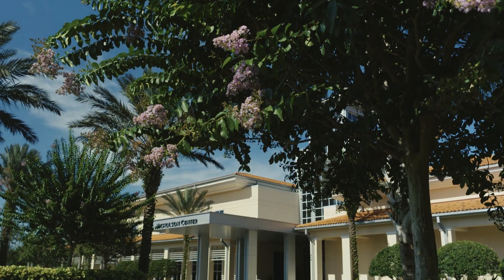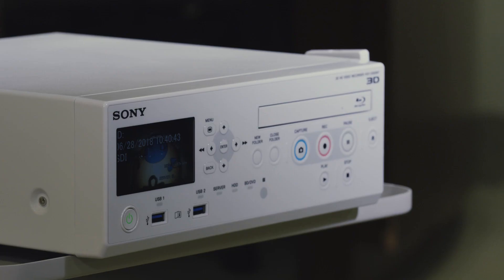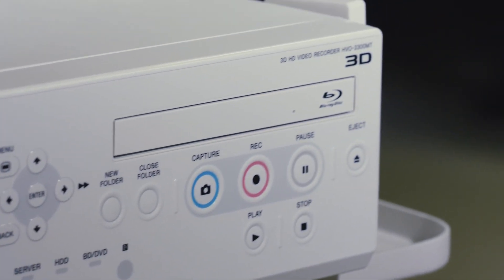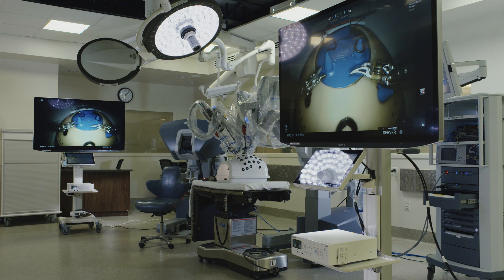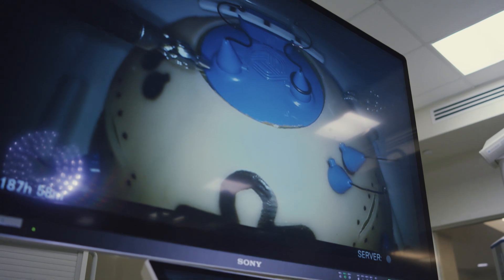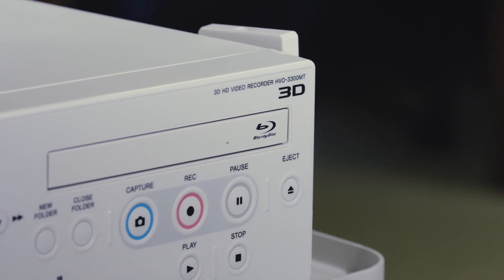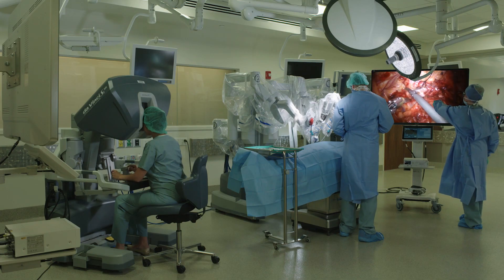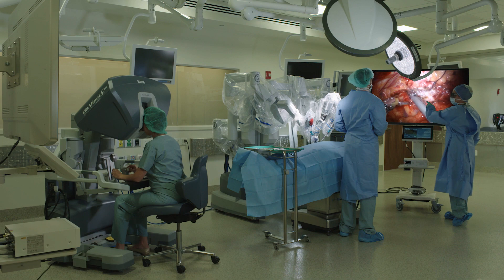Florida Hospital Nicholson Center Uses Sony's Latest Medical Technology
Learn why Florida Hospital Nicholson Center, a preeminent robotic training center implemented the most advanced medical technology, including Sony's 4K/3D medical displays and 3D recorders to deliver an unmatched educational and training experience for medical students and surgeons.